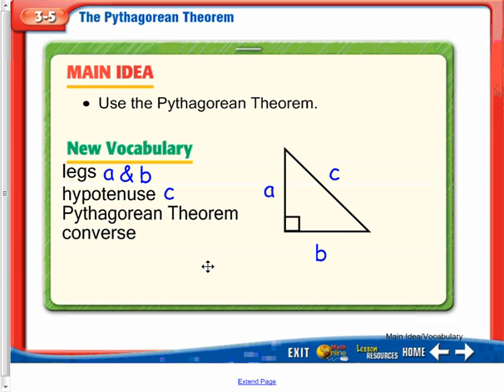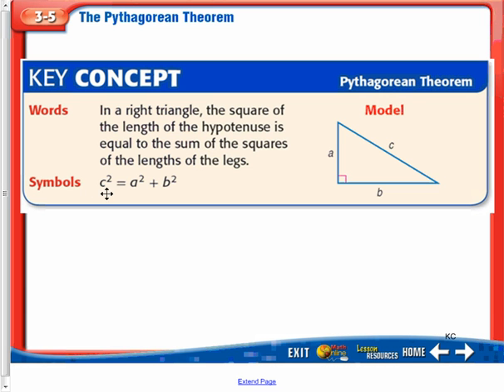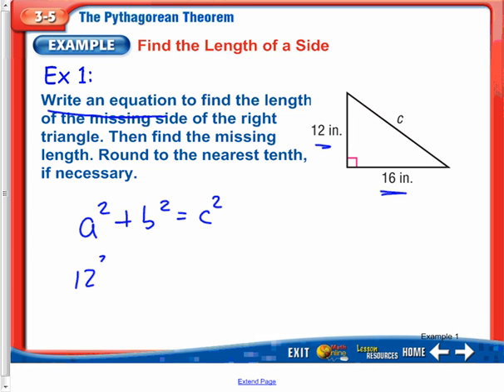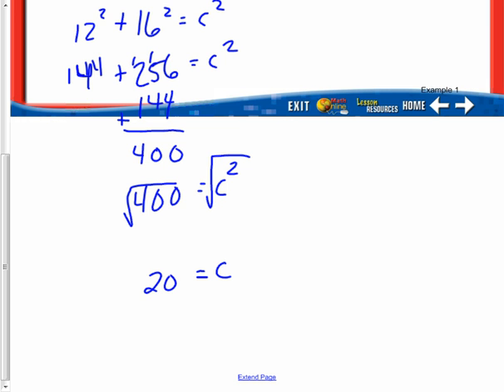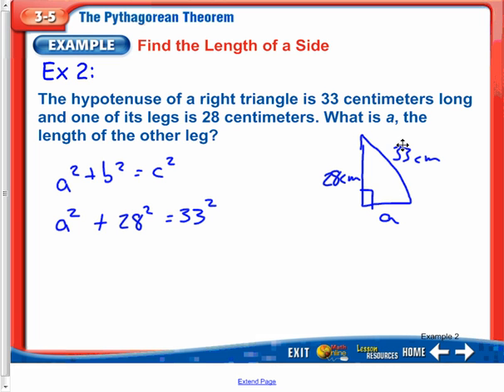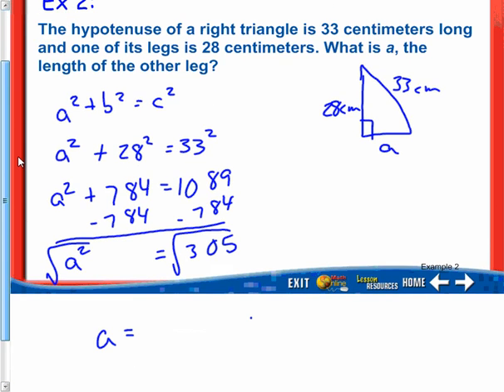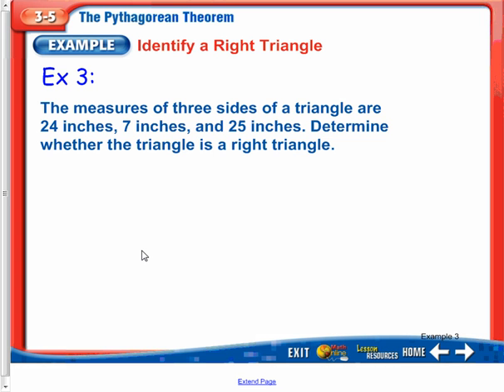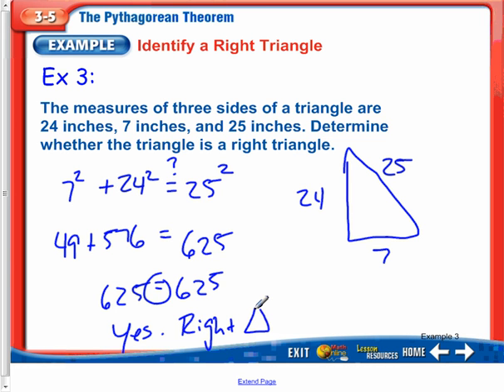3-5: Pythagorean Theorem